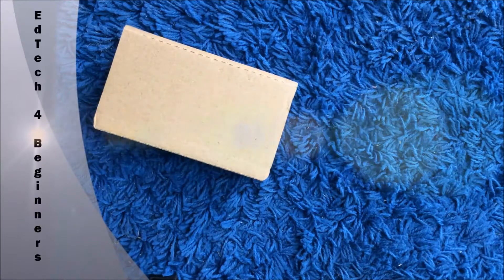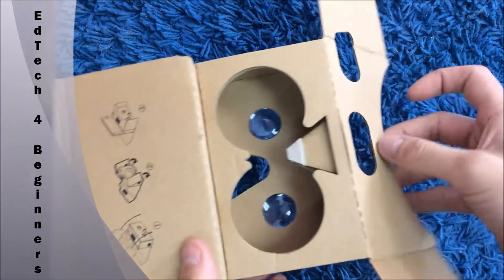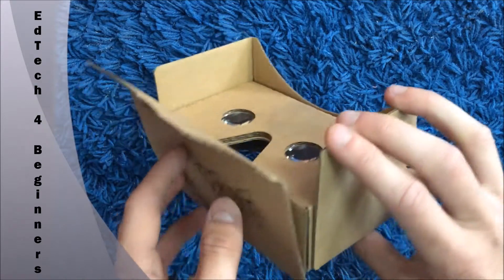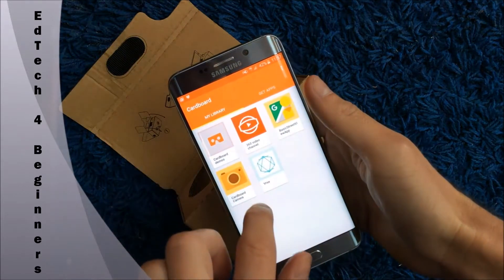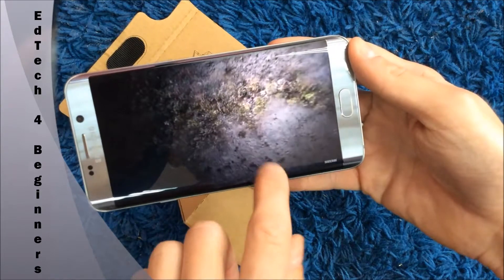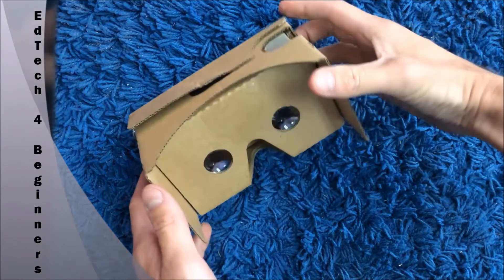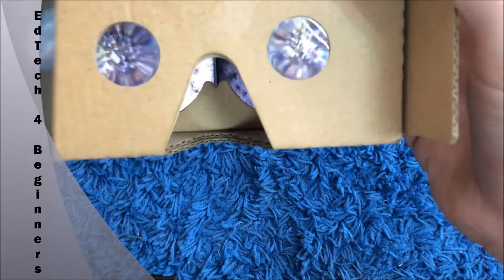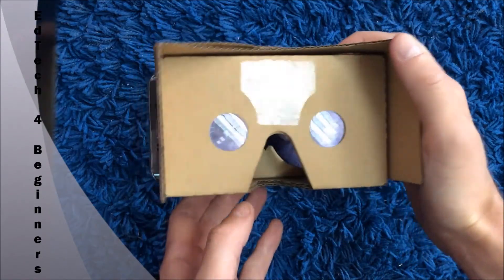Edtech tutorial: How to set up Google Cardboard.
Google Cardboard is a virtual reality headset which immerses you in the video or picture so you can see a 360 degree view of an image or video.  Put on the headset and you are instantly inside a picture or video!

This video tutorial will show you how to set it up and get it working.